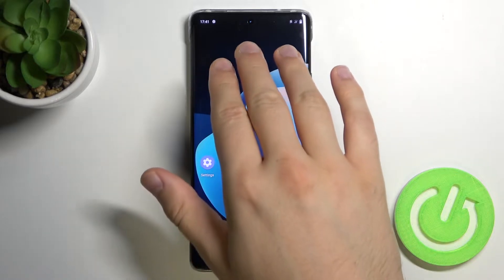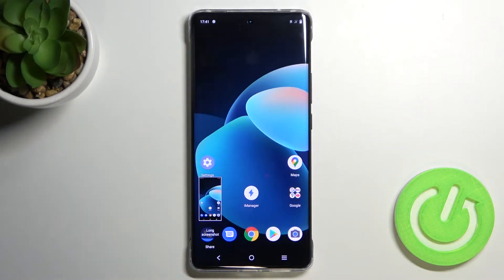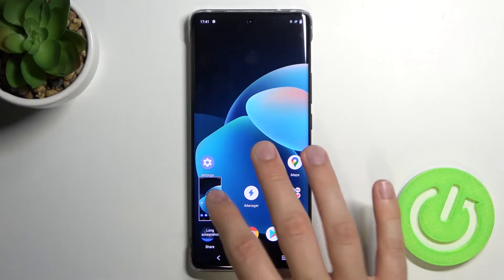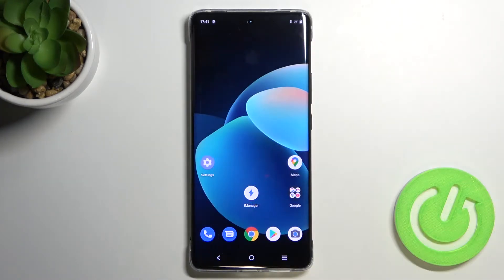VIVO X60 Pro – Take Screenshot without Buttons & Use Gestures Screenshot Option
From now on, you won't longer take screenshots using the side buttons. After all, you'll find out how lightweight and comfortable the gesture option turned out to be! Watch our video in detail and check how to activate this Gesture Screenshot feature on your VIVO X60 Pro phone using its basic settings. We wish you easy customizing and a nice day!

How to Use Gestures to Take Screenshot on VIVO X60 Pro? How to Make Screenshots with gestures on VIVO X60 Pro? How to Use Gestures on VIVO X60 Pro? How to find Screenshot Gestures on VIVO X60 Pro? How to Capture Screen on VIVO X60 Pro?